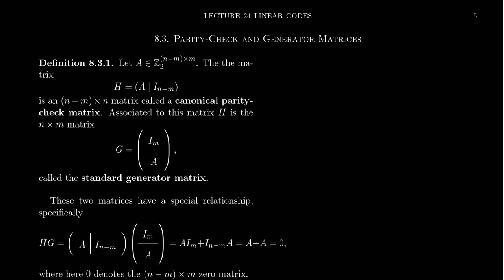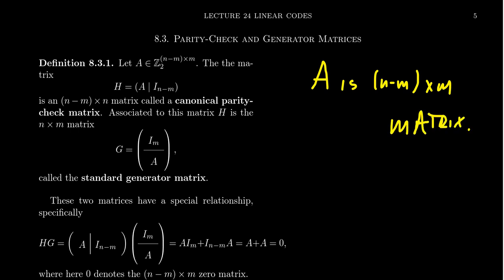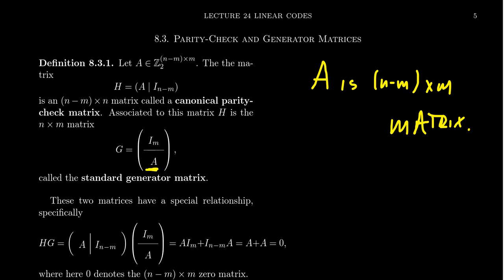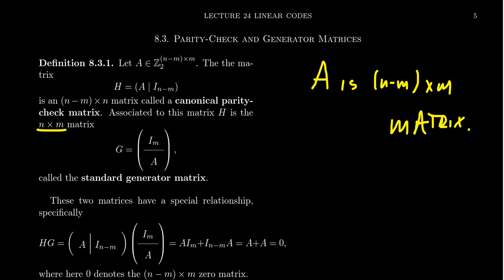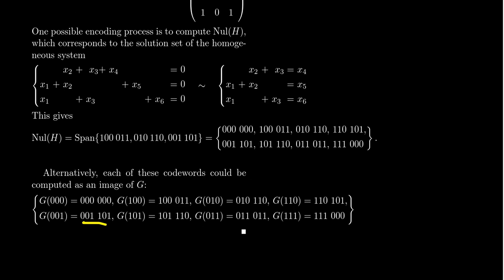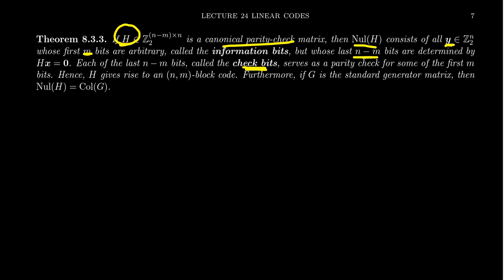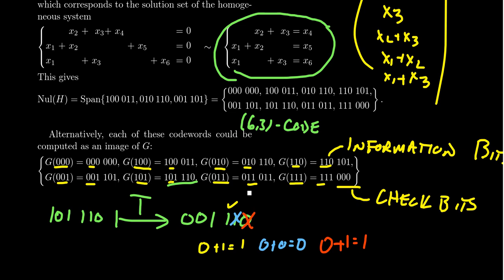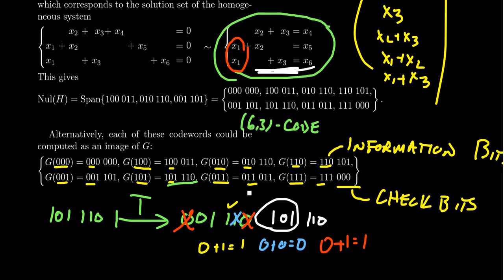Canonical Parity-Check Matrix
In this video, we introduce a scheme for creating linear codes via the canonical parity-check matrix and its companion, the standard generator matrix. We show how to encode messages using this scheme and how to possibly detect and correct errors.